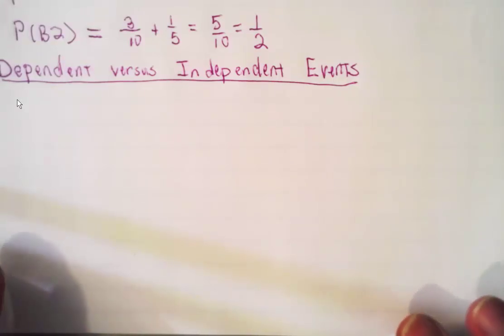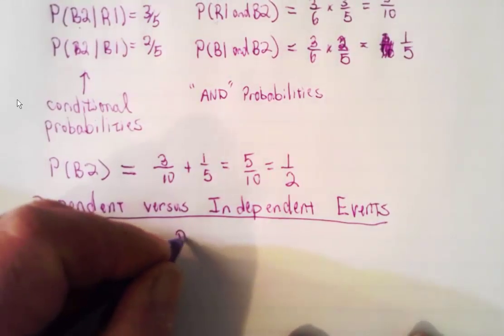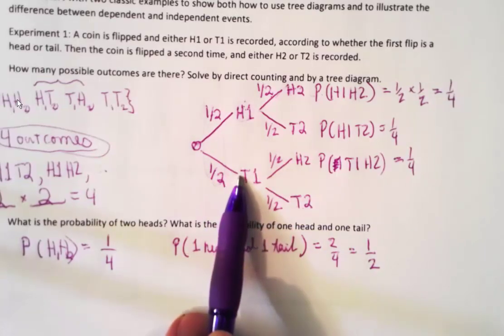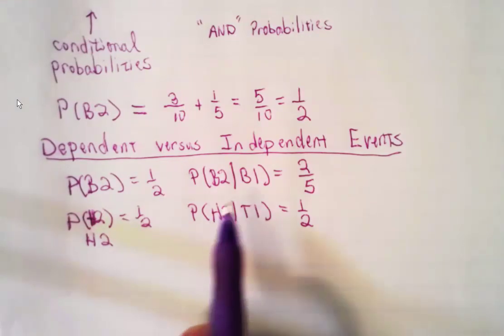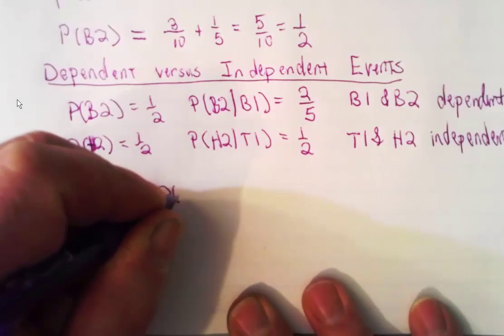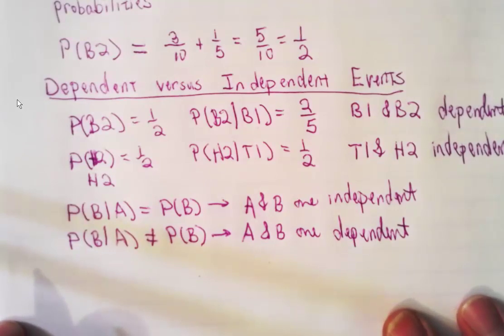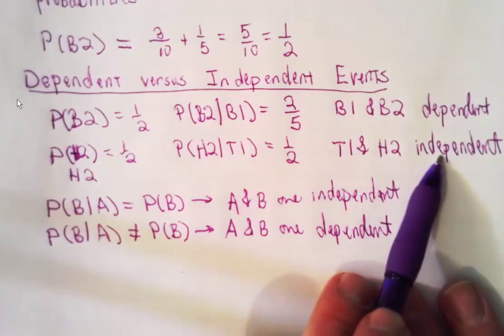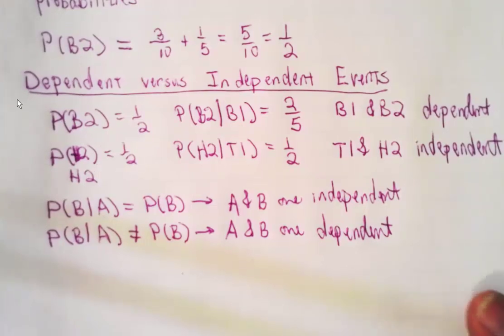Lesson 02 Pg 3 part 4 Independent Events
Independent versus dependent events